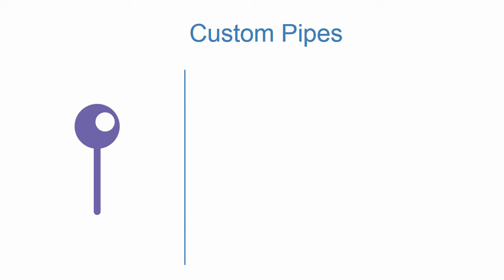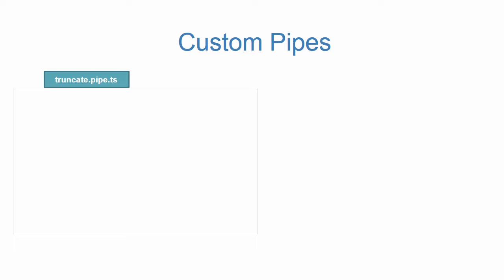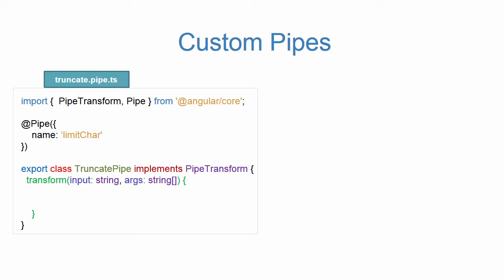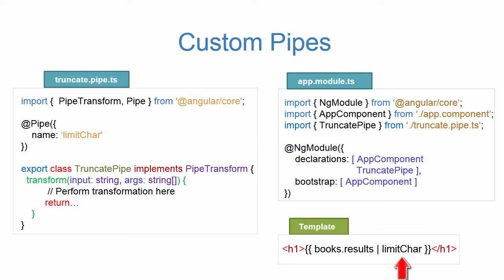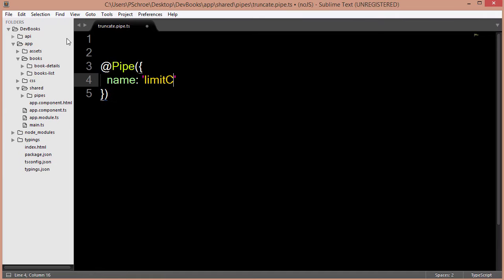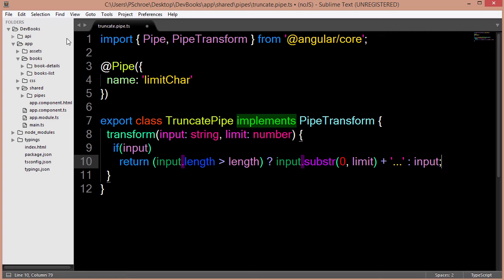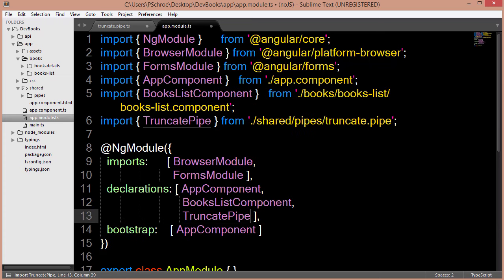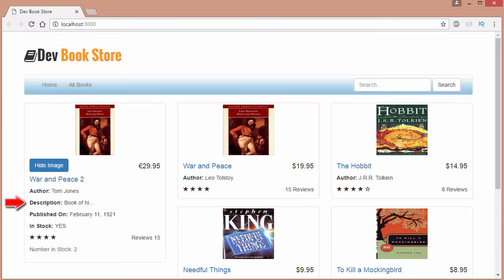035 Custom Pipes